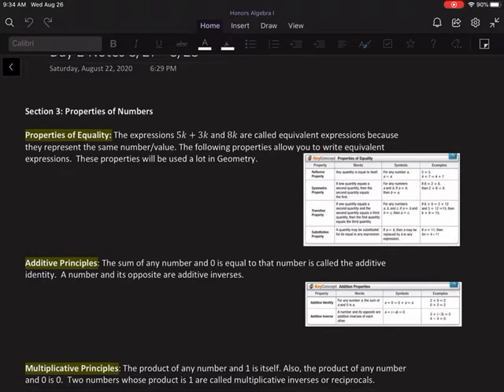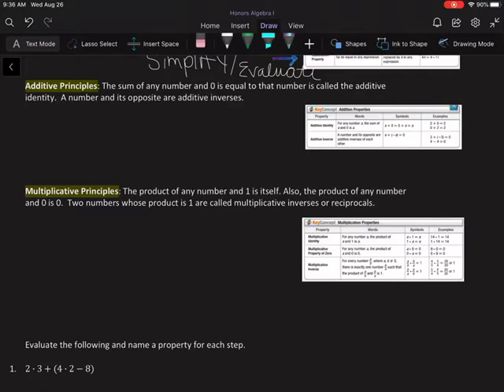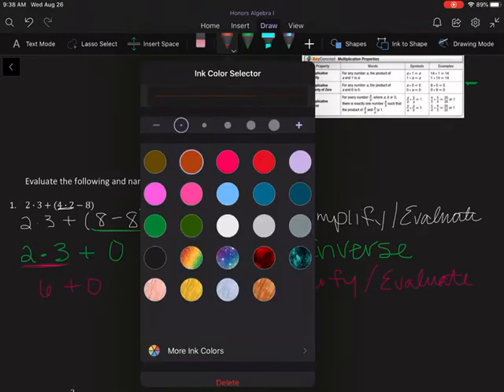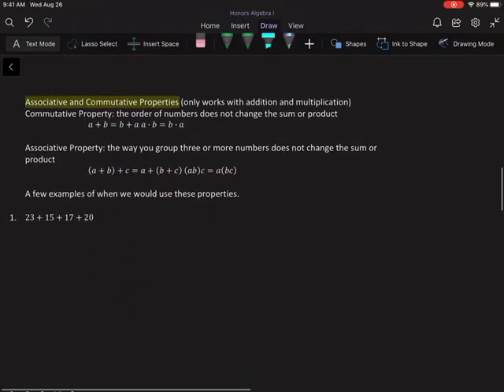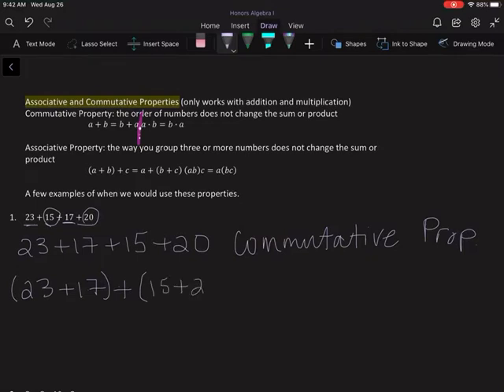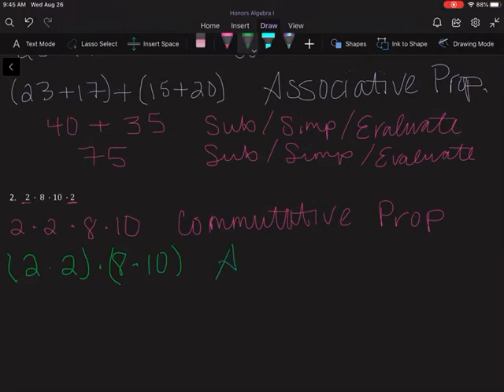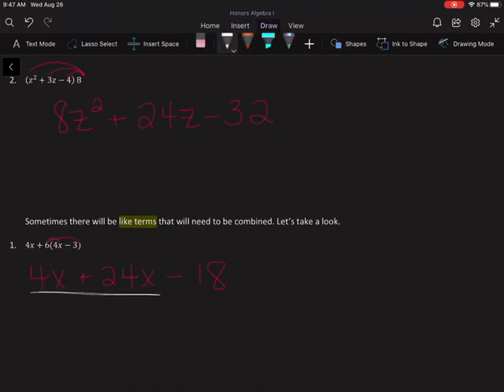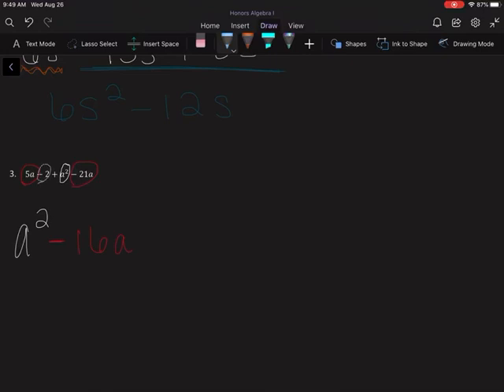H. Alg 1_ Ch 1 Day 2